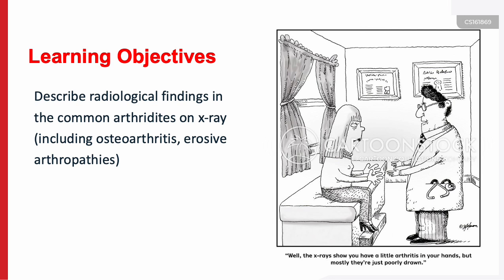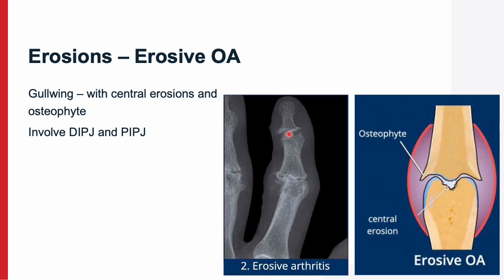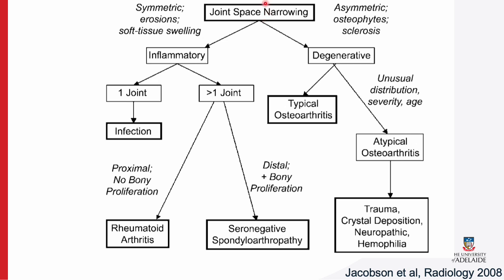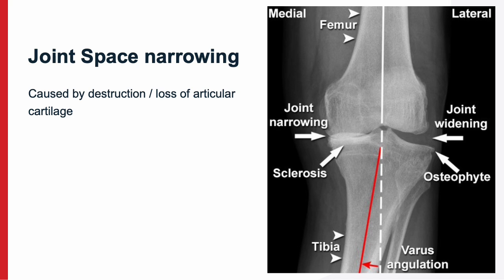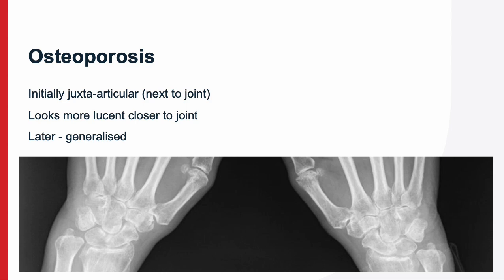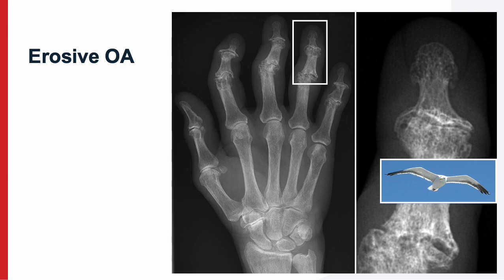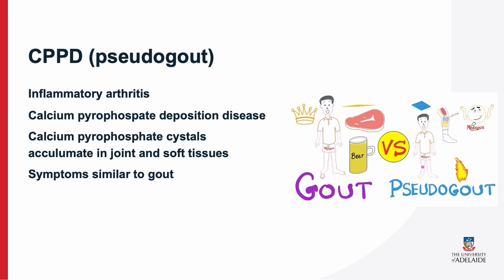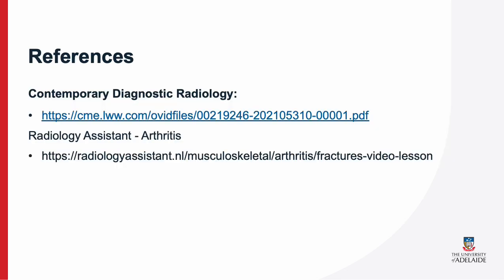Msk 10 Arthridites MM2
In this video, Dr Mary Moss ( Consultant Radiologist) outlines an approach to reviewing images of Arthritides